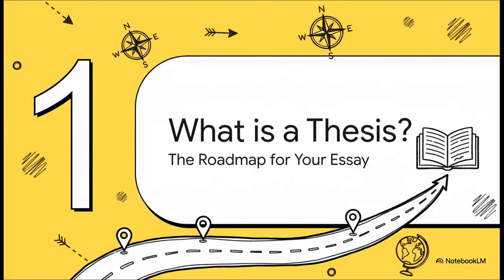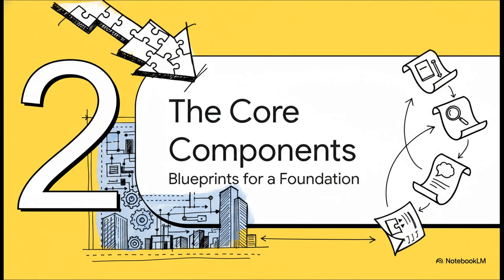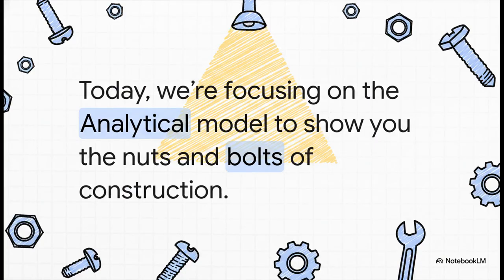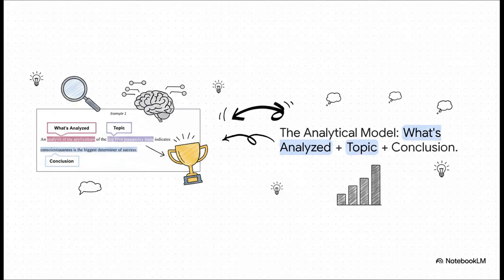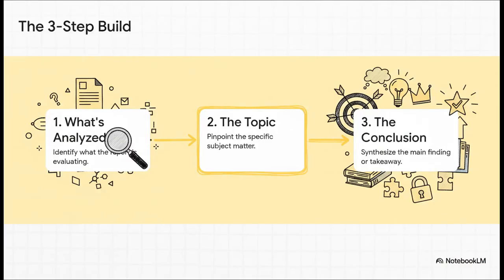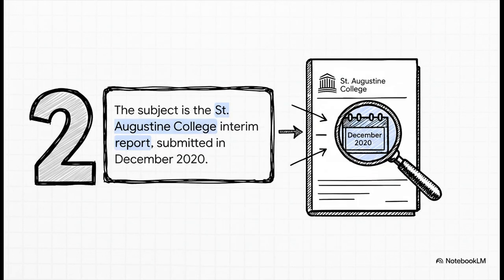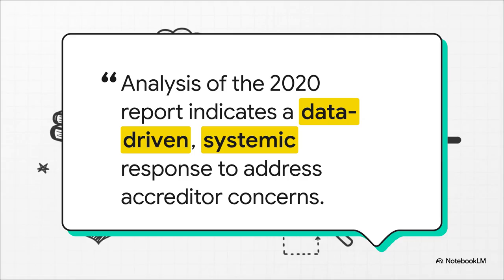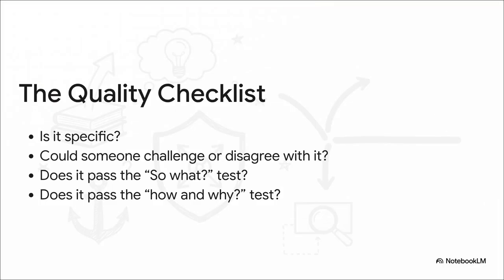Education — The Hidden System Behind Academic Standards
How are academic standards created and measured? This video explains assessment frameworks, benchmarking systems, and institutional evaluation logic.

You’ll understand how performance metrics shape education policy.

Perfect for education students and policy learners.